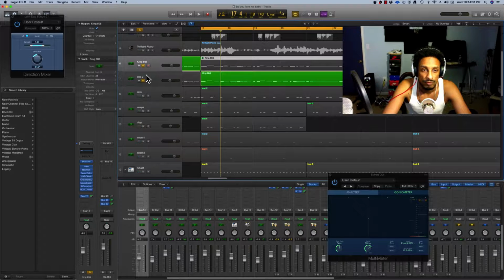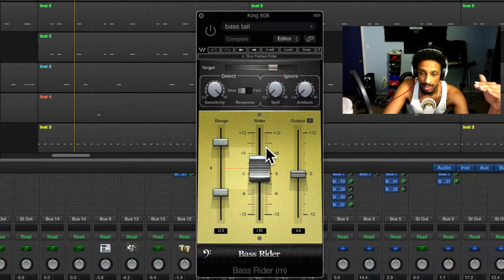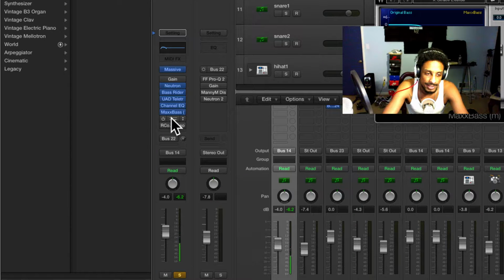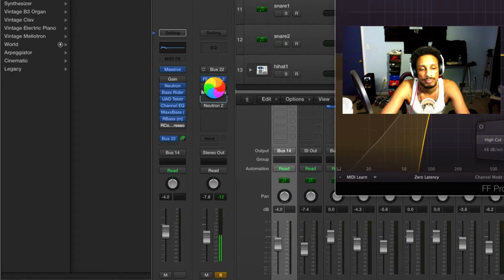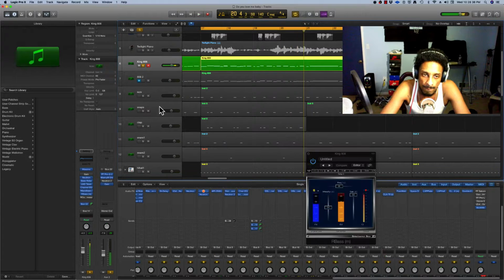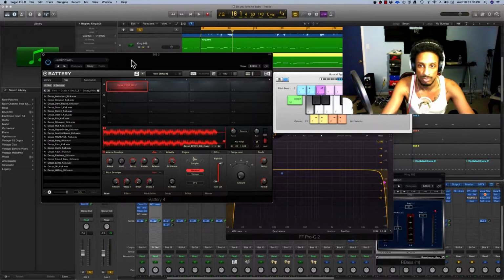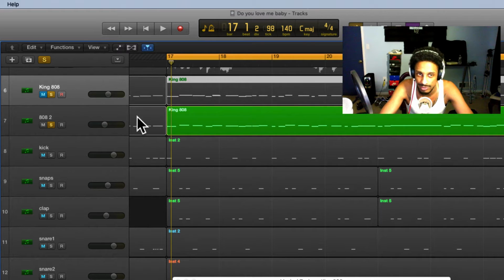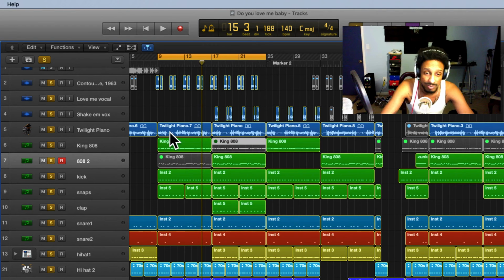How to Mix a Song | The Contours | Do You Love Me - Part 4 | Remixedit | Motown Revisited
The first 60 seconds of each Edition is Super Lit!

Remixedit teams up with Bin Issac to produce...

| Motown Revisited |  Happy 60th Anniversary Motown!

This seven Edition tutorial mix celebrates six of Motowns most influential hits; in honer of their 60th anniversary. The first 60 seconds of each edition is for everybody! Stick around any longer... then your on your way to becoming a professional mix engineer!

In this Edition producer Bin Issac remixes:

The Contours Do You Love Me: sharing some of his various mixing and remixing techniques.

The record was released by Motown records in 1964.